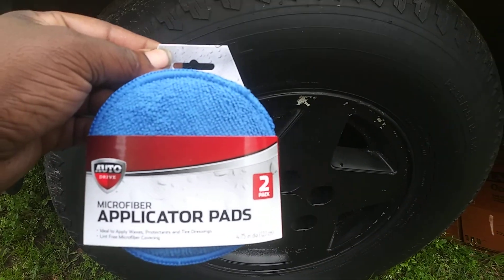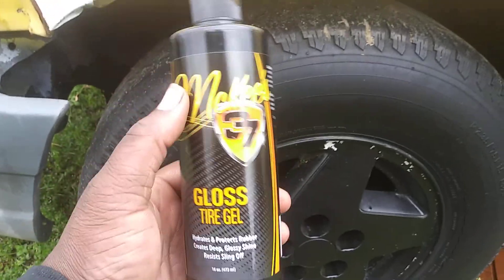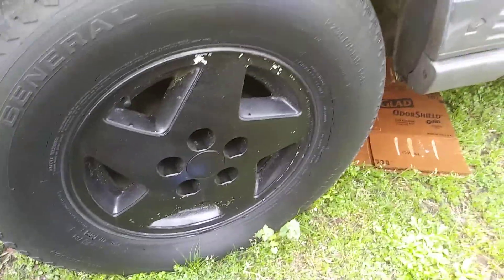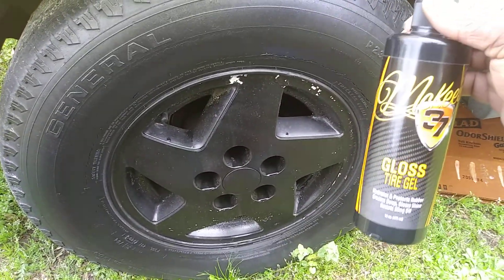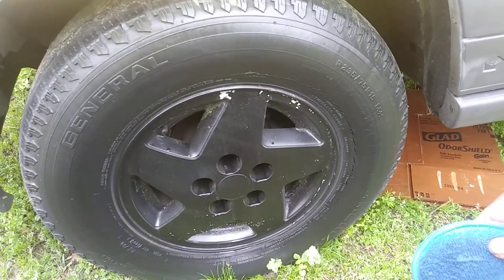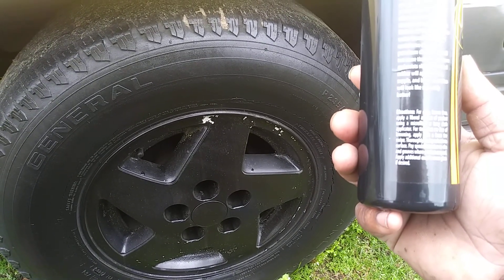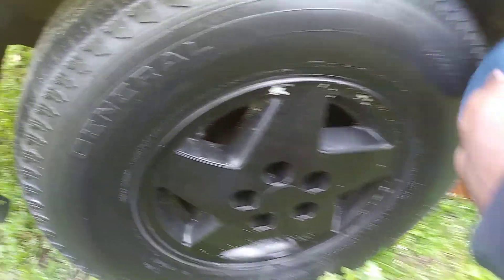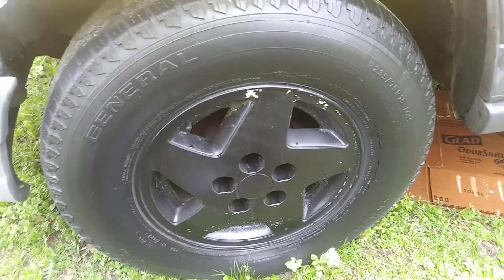Mckee's 37 gloss tire gel with Wal-Mart auto drive tire dressing pads